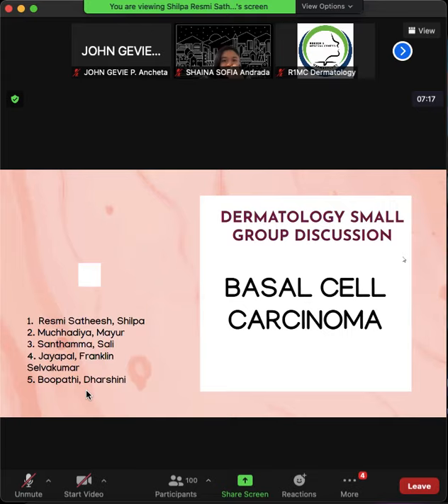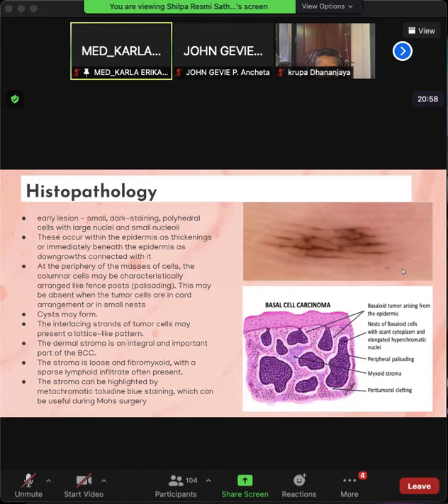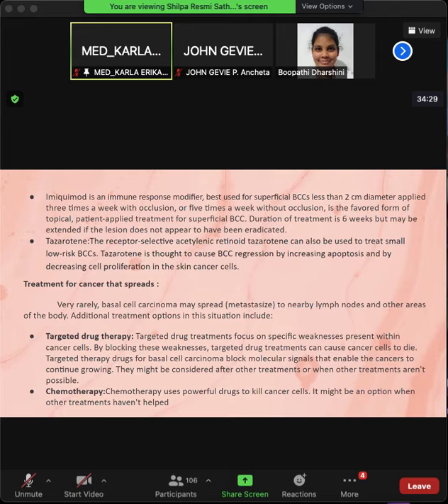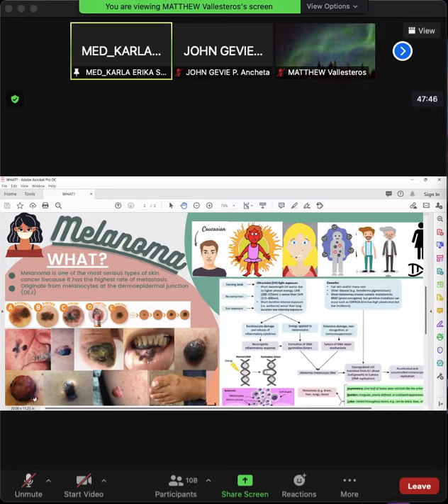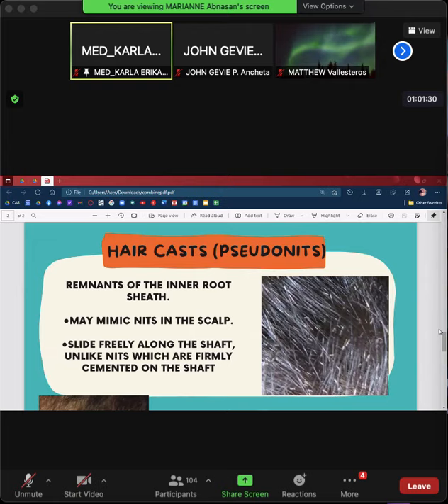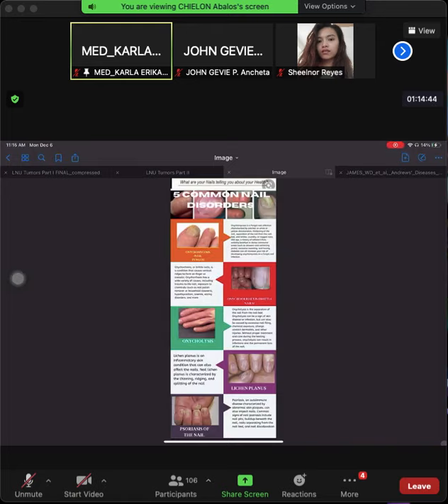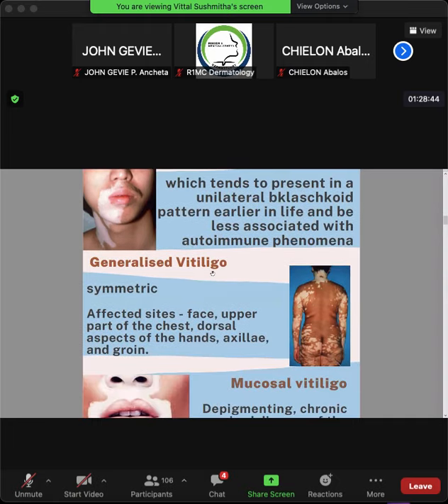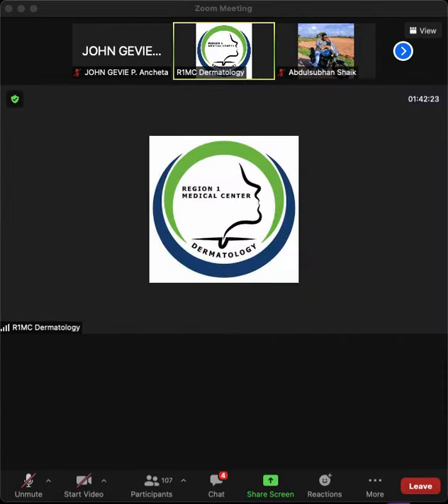"December 6, 2021 - SGD - Doctora Nica Olivar 12 06 at 10 05 37 AM